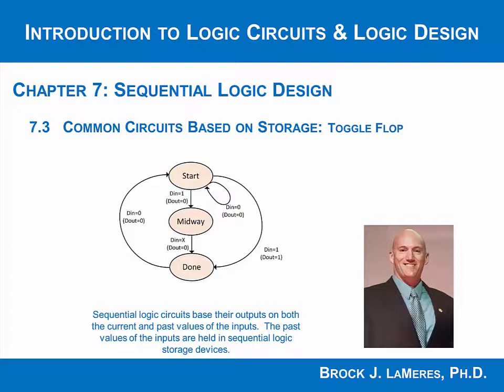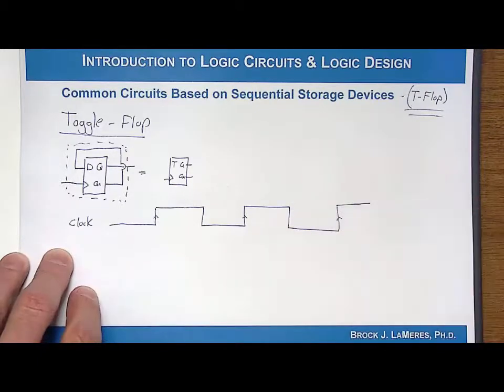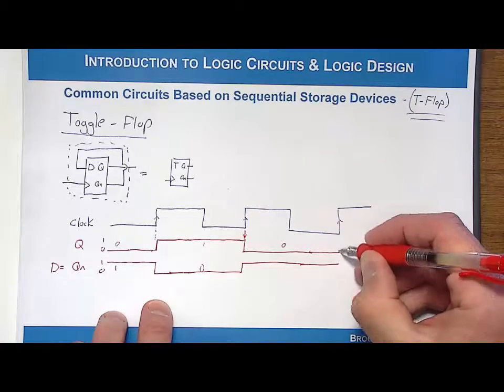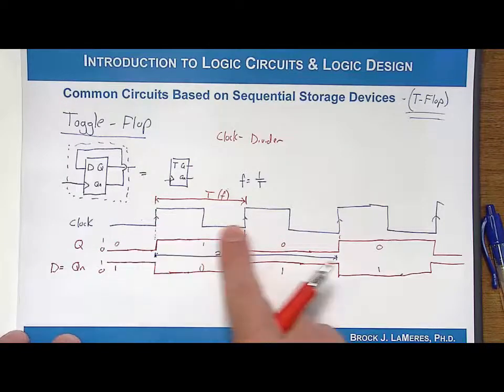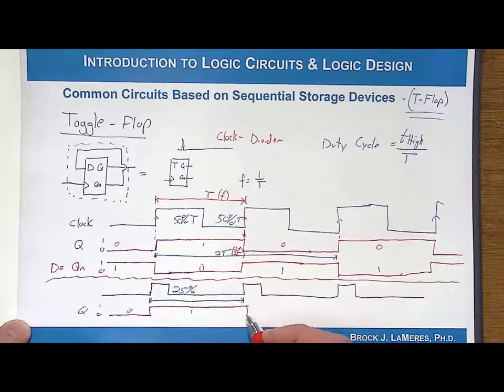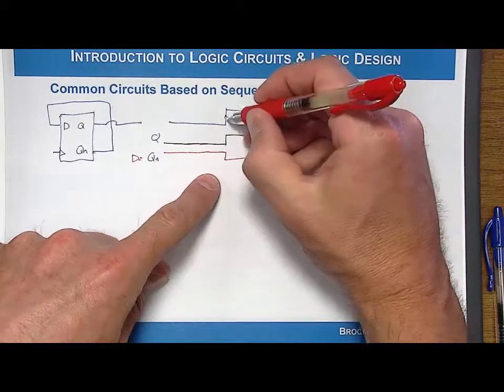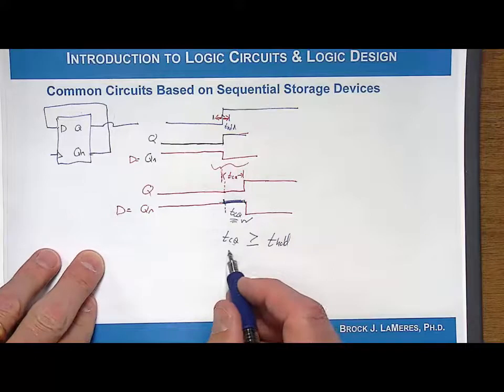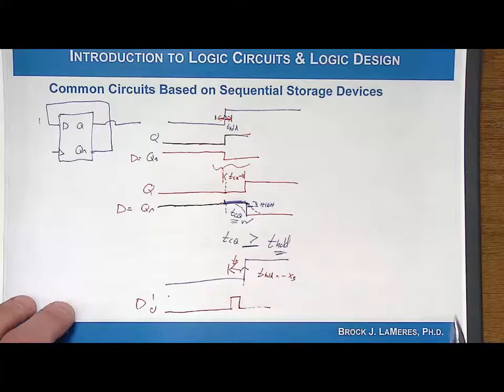7.3(a) - Toggle Flop (T-flip-flop)